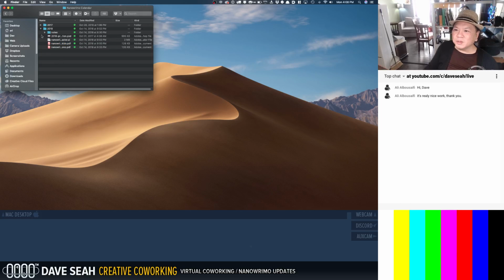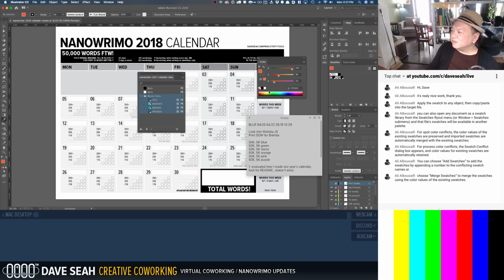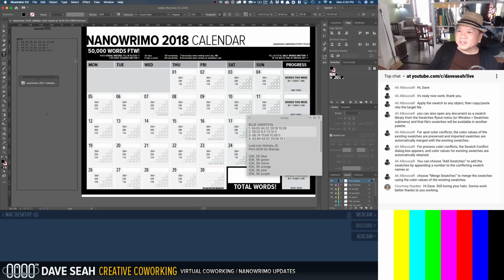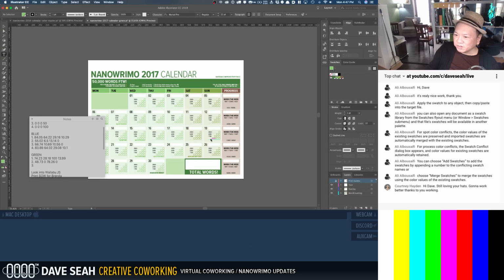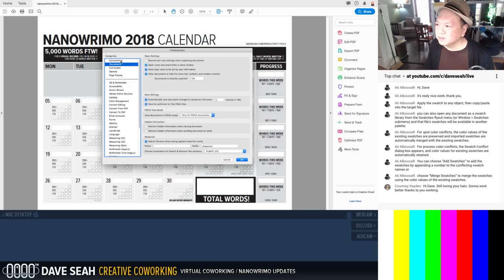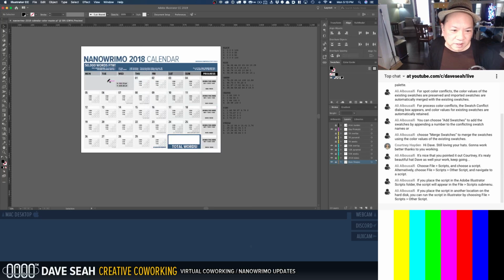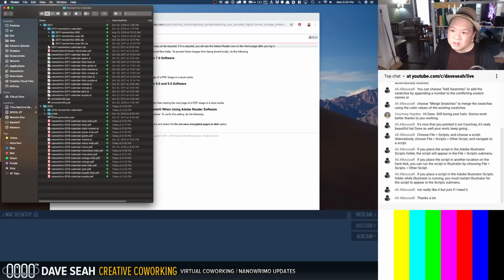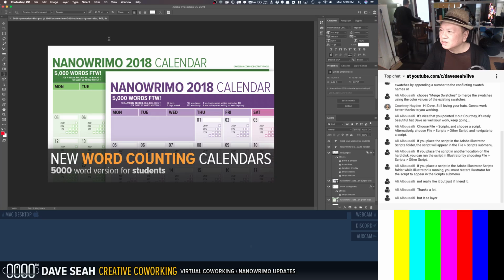Virtual Coworking: Making the 2018 Nanowrimo Calendar Part II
Monday, October 22: Picking-up where I left off last week, finishing up the Nanowrimo Calendar. I also complain a lot about software that, in hindsight, I have forgotten how to use :)
ABOUT THE STREAM -- I'm a freelance interactive designer that makes productivity tools and stationery. I share my working process here from time to time as part of a "virtual coworking" experiment